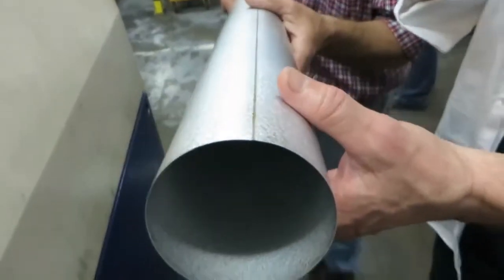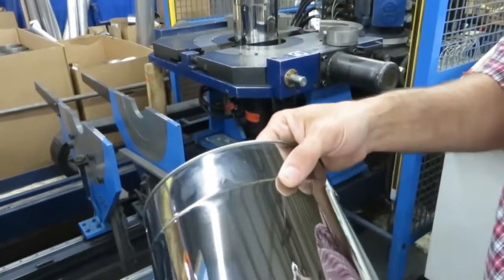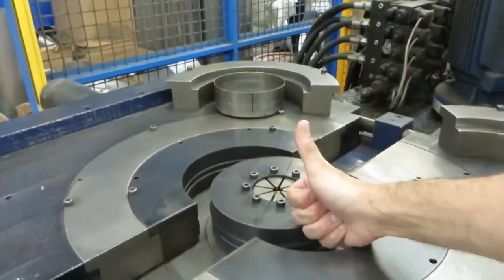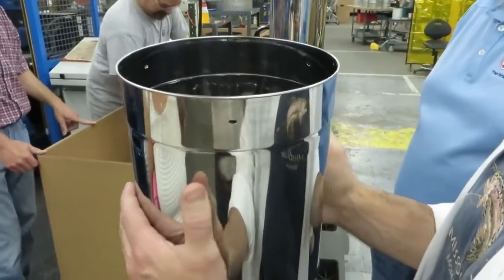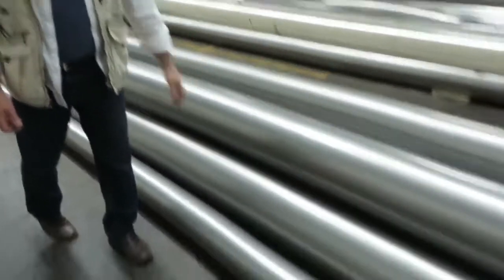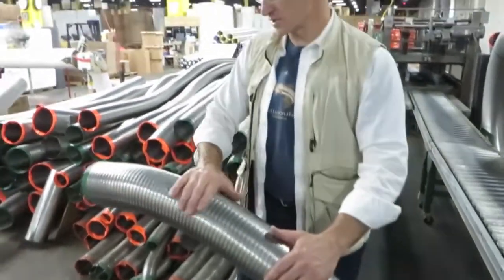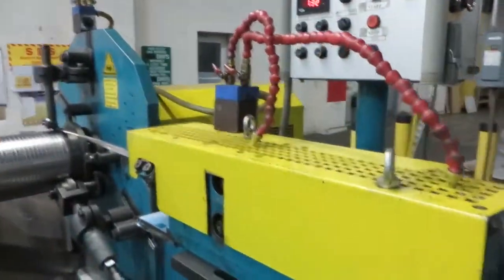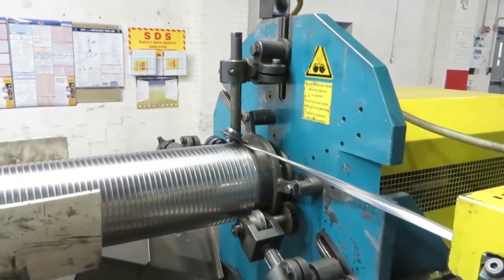Obadiah's Chimney Pipe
Woody Chain from Obadiah's Woodstove's heads to the factory and gives you the details on what makes our chimney pipe the best on the market. ULC and CSA approved, listed, and tested to meet U.S. Class UL103HT and ULC S629. These are the highest standards in North America, meeting 3-30 minute 2100 degree burns. Most Class A Chimney in the US is only tested to 2-10 minute 2100 degree burns to meet certification.

Obadiah's Chimney is approved for sale in both the US and Canada and tested by a UL laboratory, not a third-party testing lab. We will put our pipe to the test against any Class A in the industry in a UL Lab to prove ours is the best money can buy. Available in 304L or 316L inner wall stainless steel, all outer wall chimney is 430 SS. Our outer wall is always stainless steel, and is in fact a higher grade stainless than some companies' Class A inner wall liner (do the magnet test and see for yourself). All of this is backed by the best warranty in the industry, hands down.

Give us a call at:
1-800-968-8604 (Monday - Friday, 9:00 AM - 5:00 PM MST)